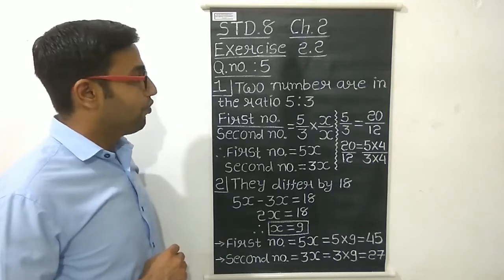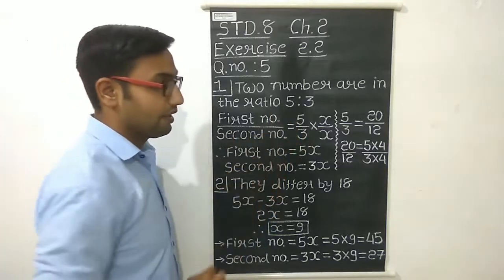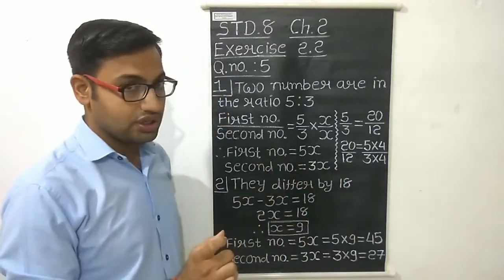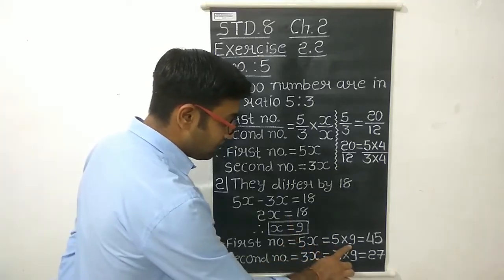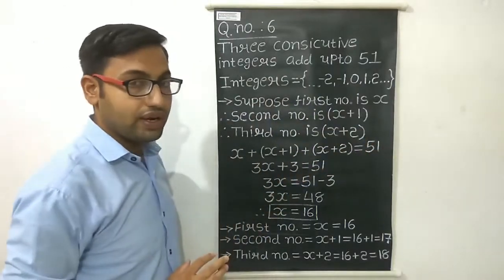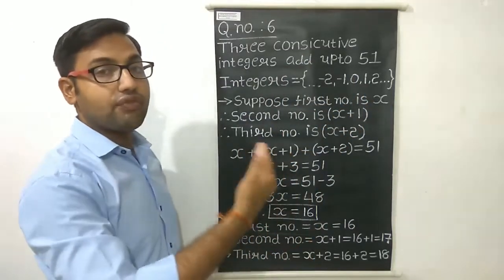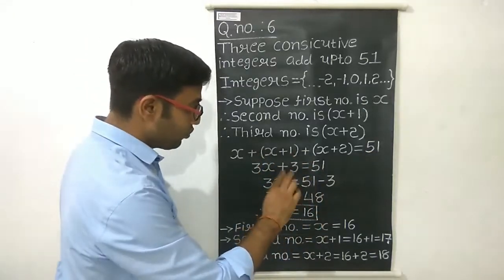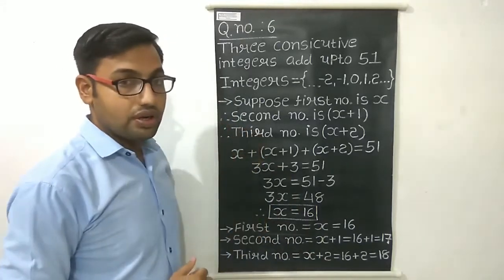STD 8 MATHS CH 2 Linear equations in one variable PART 5